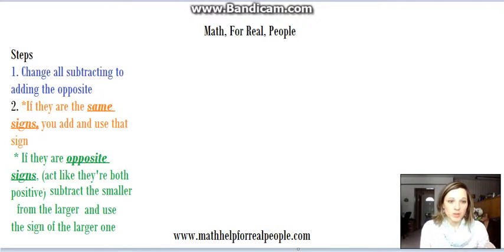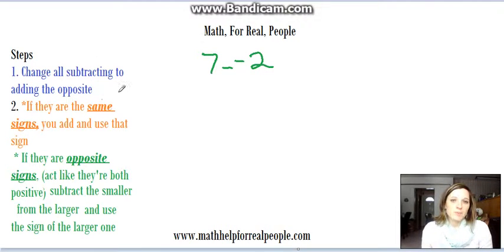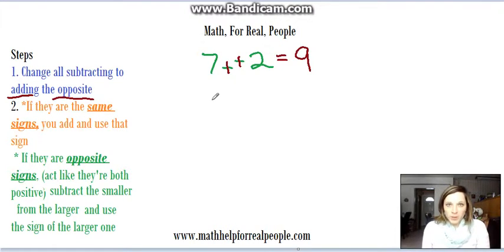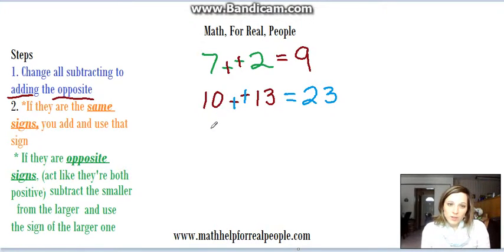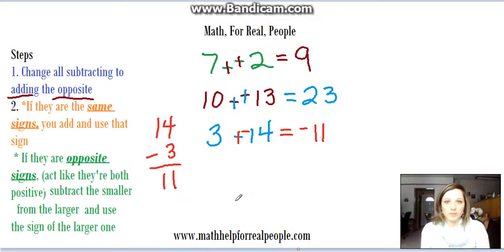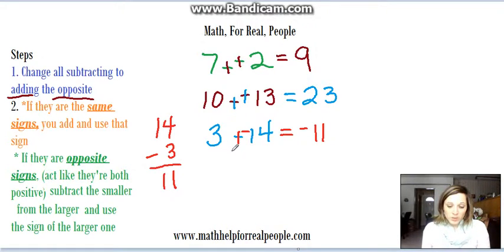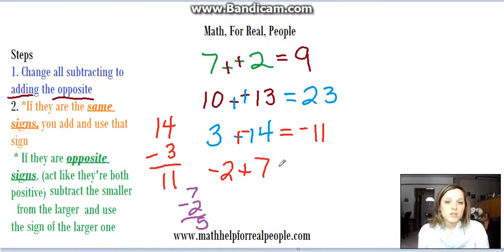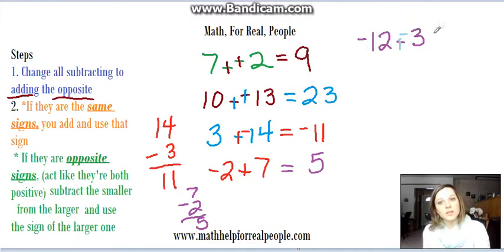Adding and Subtracting with Negative Numbers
This video gives you the quickest way to learn how to add and subtract with negative numbers. No extra explanations.